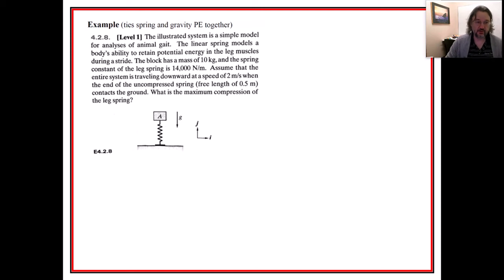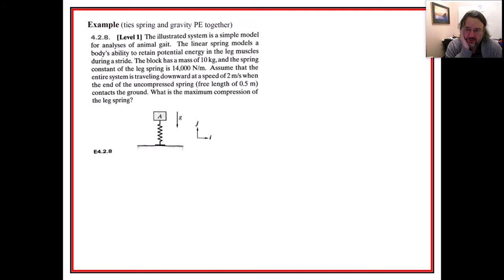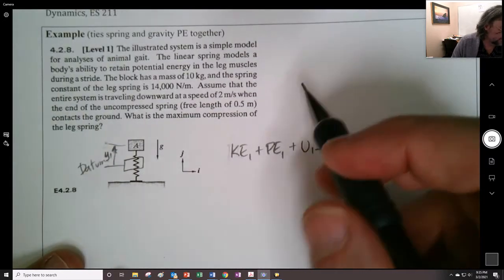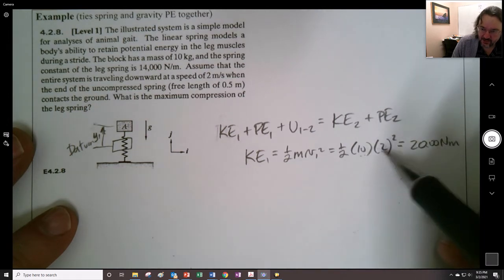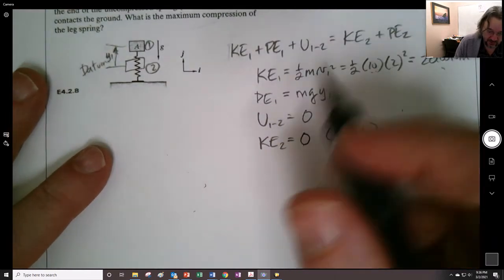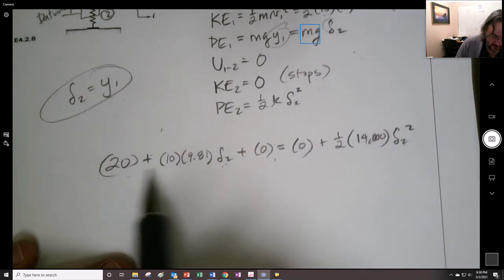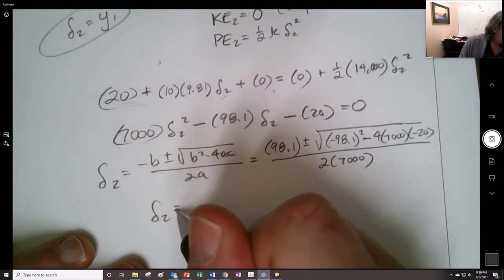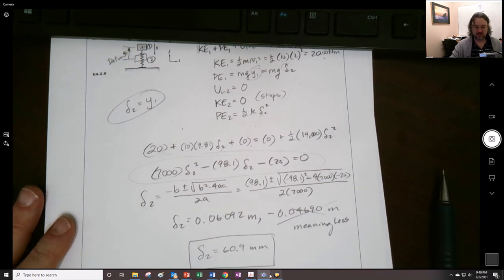Dynamics: Particle Kinetics, Work-Energy, spring and gravity example, (ES211 Class 9)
Textbook used:  Tongue, Benson H., and Sheri Sheppard. Dynamics: Analysis and design of systems in motion. John Wiley & Sons, 2005.